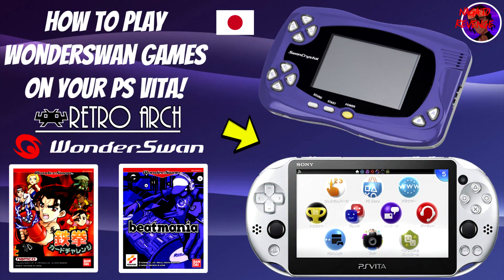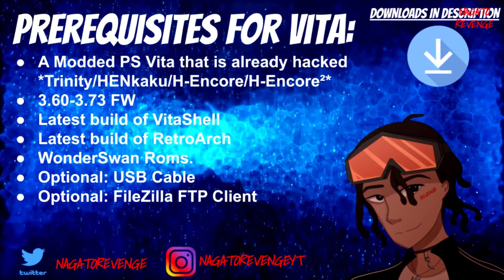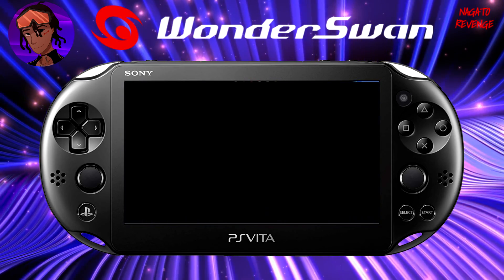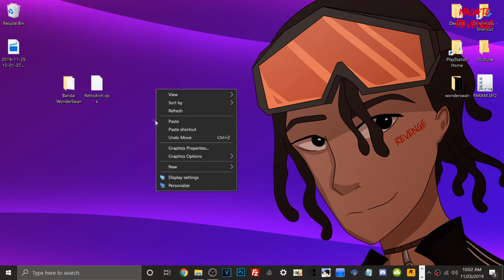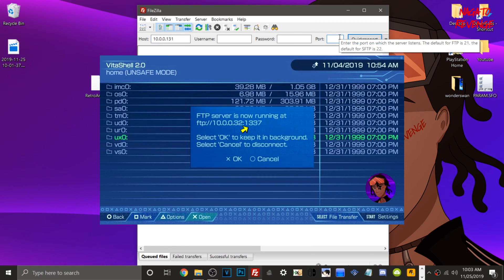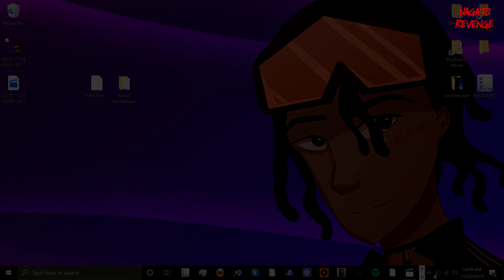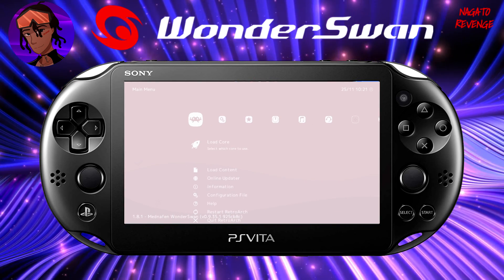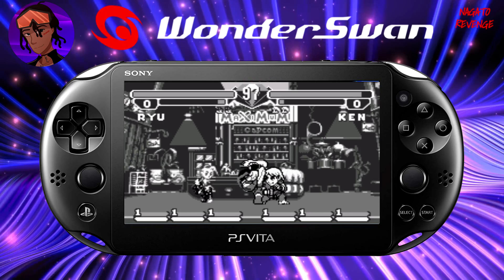How To Play Classic Wonderswan Games On Your PS Vita With RetroArch! 🕹️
★ How To Hack Your PS Vita On 3.71/3.72 FW! | H-encore² | TheFlow HENkaku (3.65/3.72 FW)

★ Prerequisites:

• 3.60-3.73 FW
• VitaShell
• Latest build of RetroArch
• Bandai WonderSwan roms
• Optional: FileZilla FTP Client
• Optional: USB Charging Cable

★  Credits:

➤ RetroArch Devs: For developing this core.

hash=item443bada244:g:52MAAOSwqHFcvJ9Y

★ 30 Modded Korean PSN Vita Platinum Trophies!: